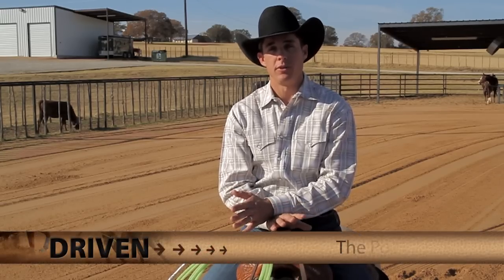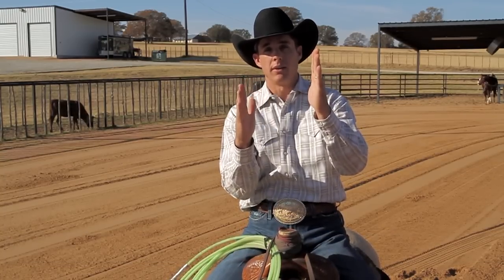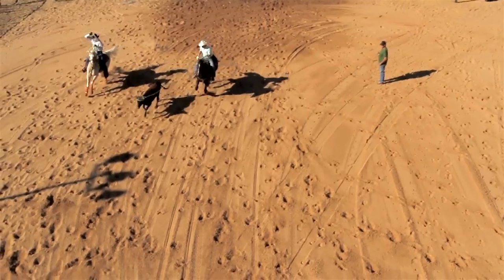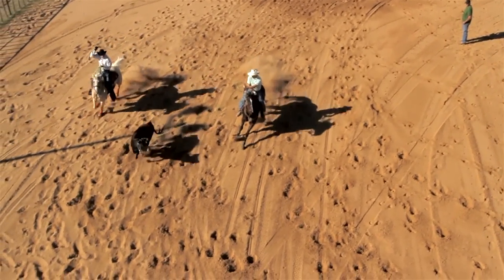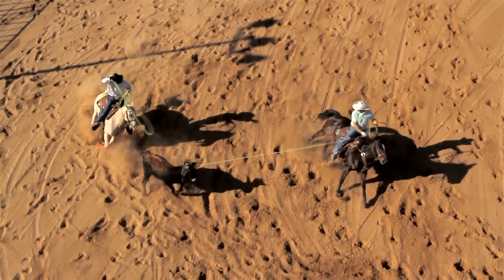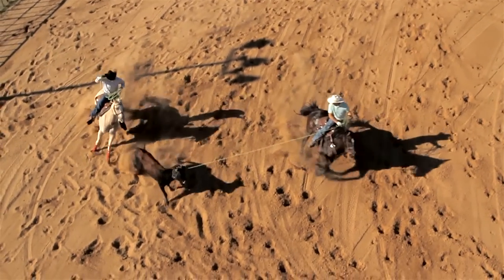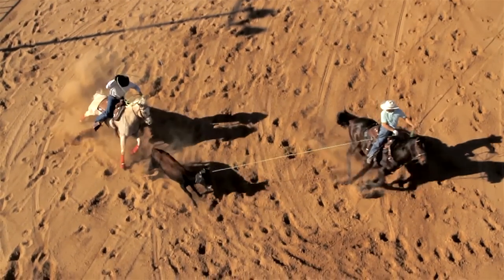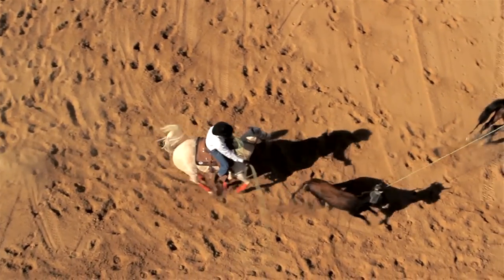Patrick Smith | The Pocket | DRIVEN | Team Roping — Heeling Tips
World Champion team roper Patrick Smith says, "To be successful, it's about being ahead of the game. When we're ahead of the steer and ahead of the game, we're waiting on them to do what we want instead of just trying to catch up and make a shot. That's why keeping the pocket is important. We set everything up so we're ahead of the steer before the corner even starts."